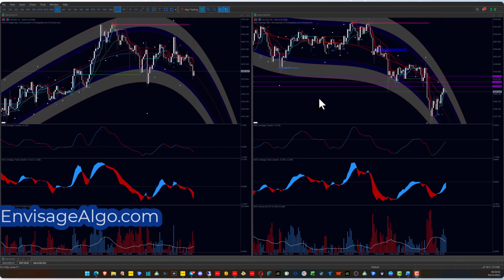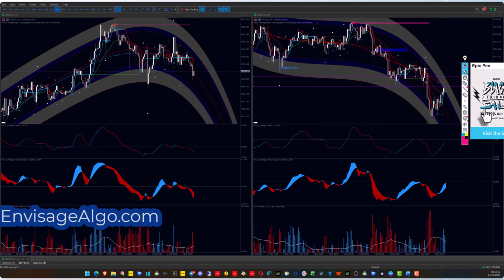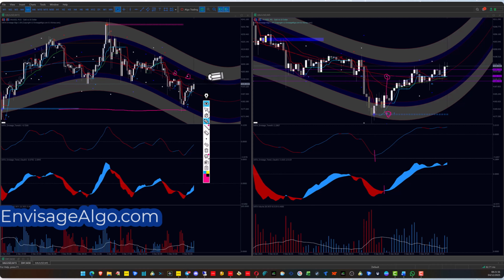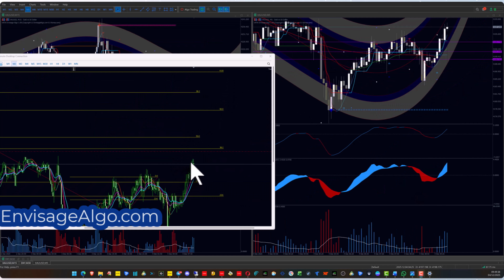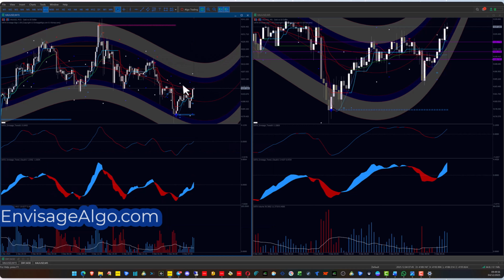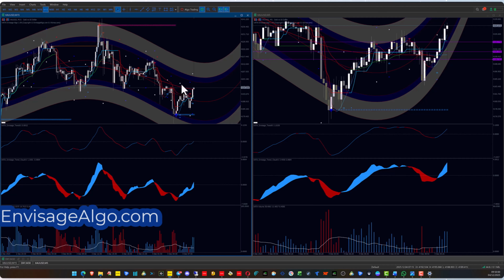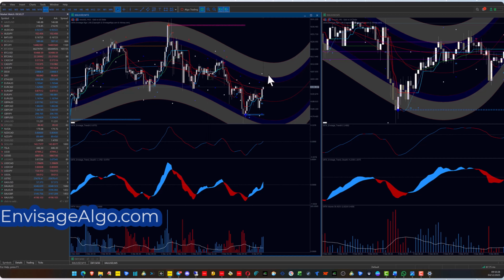Day Trading and Swing Trading GOLD XAUUSD With VATA Envisage Algo On Funded Account